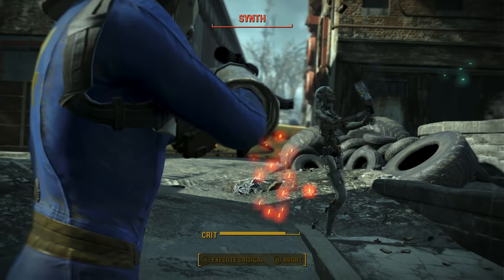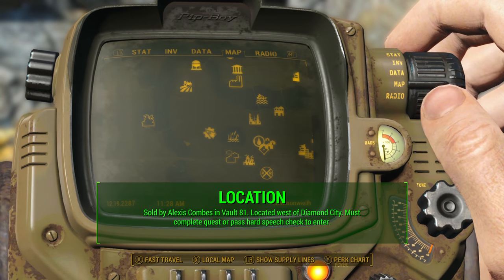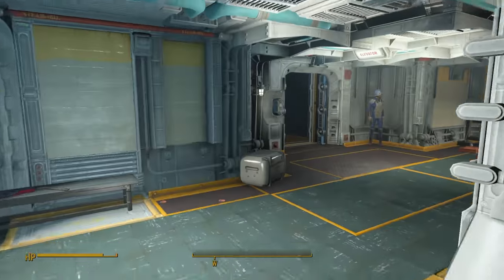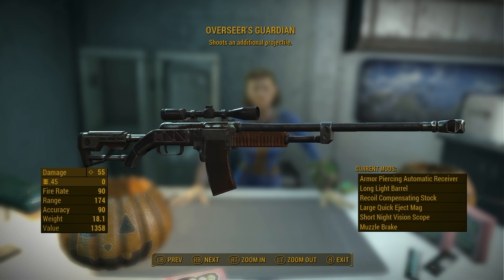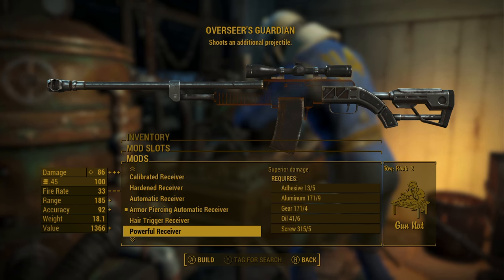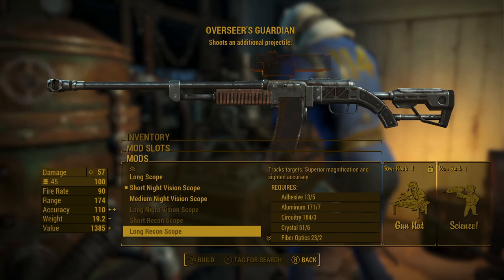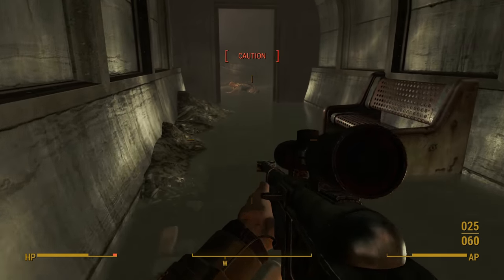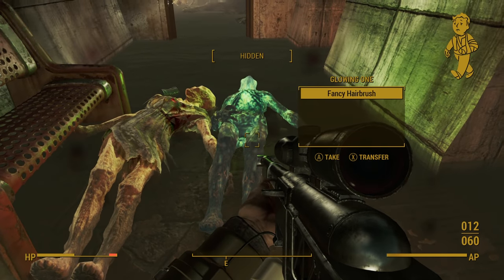FALLOUT 4: How To Get OVERSEER'S GUARDIAN Sniper Rifle! (Unique Weapon Guide)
Hey guys, today I’m going to show you how to get Overseer’s Guardian, which is a sniper rifle with a very unique modifier. First we’ll look at the location of this weapon and then we’ll look at the various modding options because there are a lot of ways you could go and still have a powerful weapon. Enjoy!